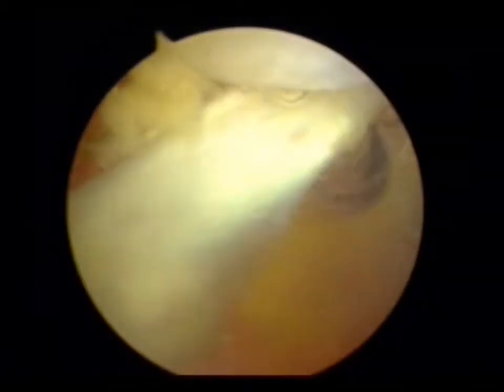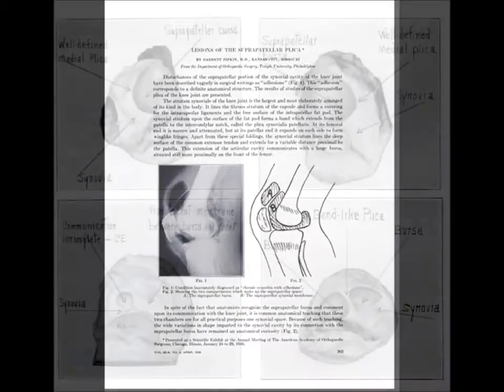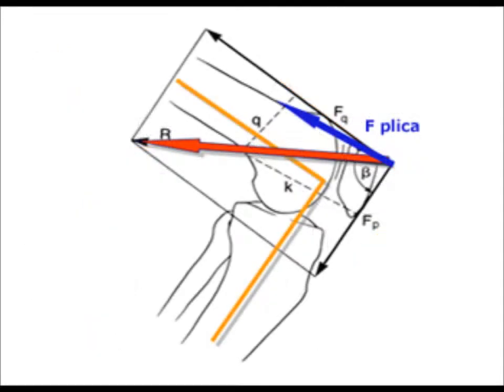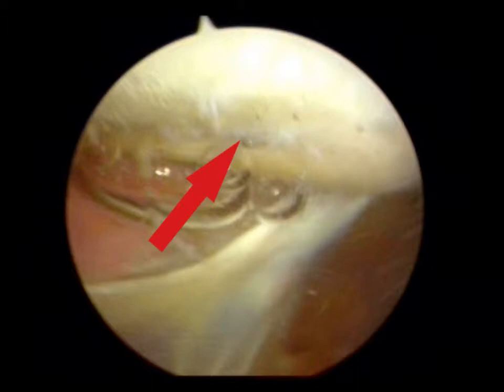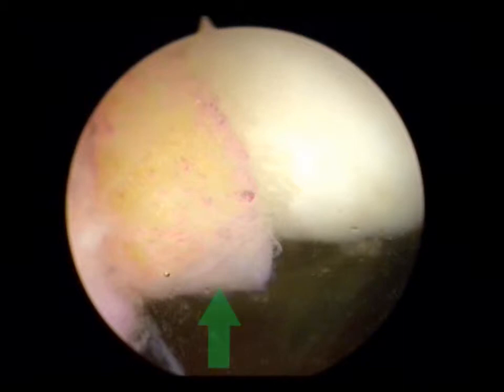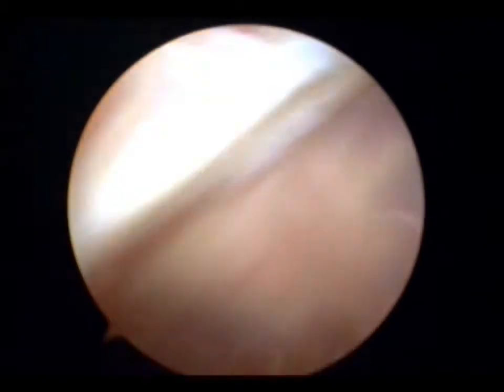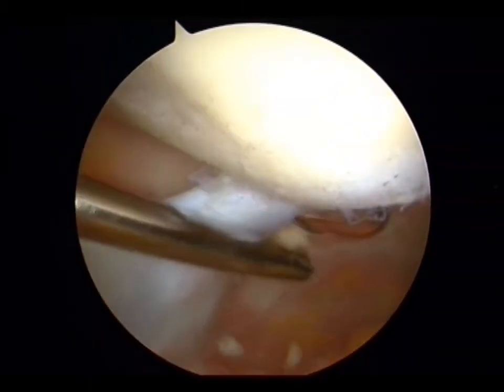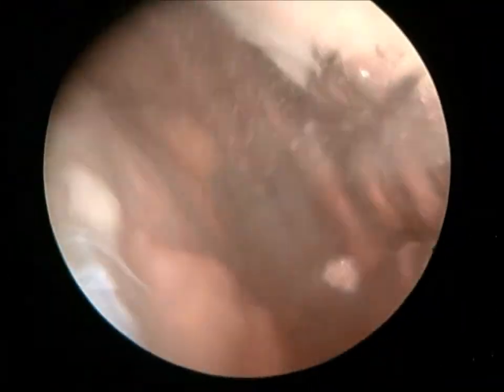AA35 Suprapatella Plica 18 Month Review.wmv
This is a patient with a painful knee due to a suprapatella plica. John Hardy explains how to manage the specific pain that patients with suprapatella plica suffer, how degenerate change can be reversed and osteoarthritis of the patellofemoral joint can be prevented by dealing with the small scarred fragment of Hoffa's fat pad and shows the results in the same patient 18 months later.